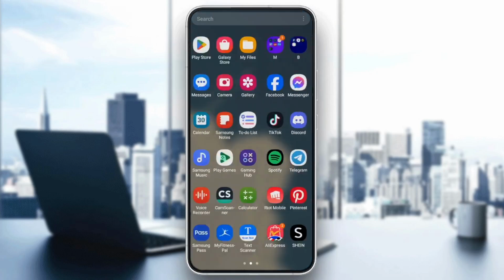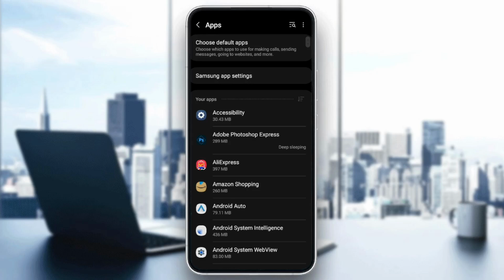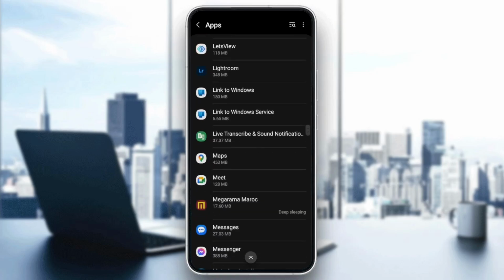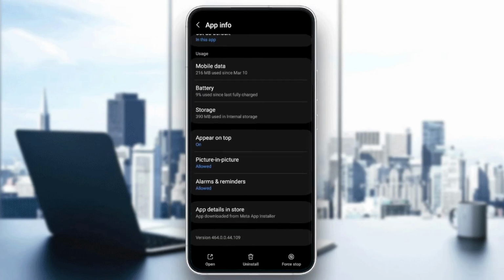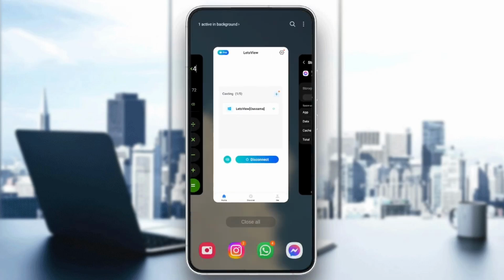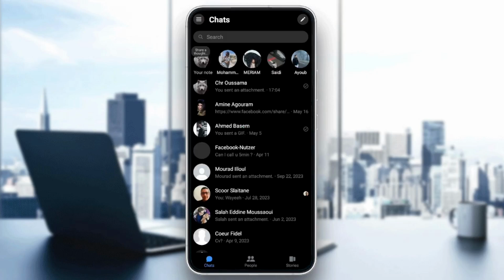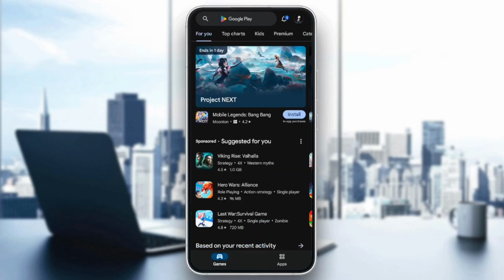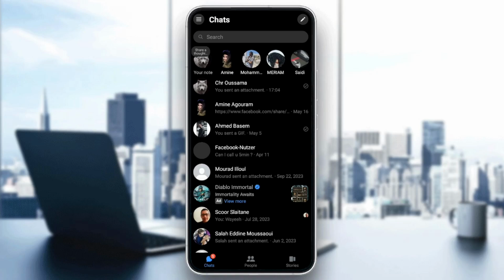How To Fix Messenger Not Opening Tutorial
Today we talk about fix messenger not opening,how to fix messenger not opening,messenger not opening,messenger not loading